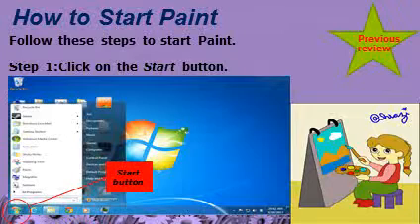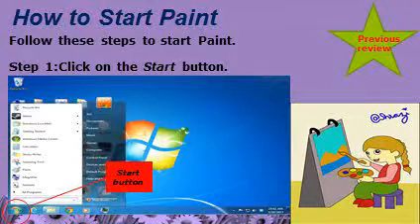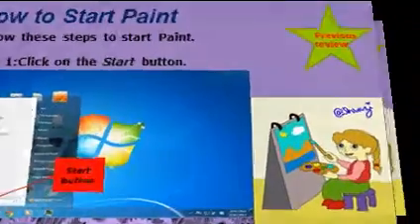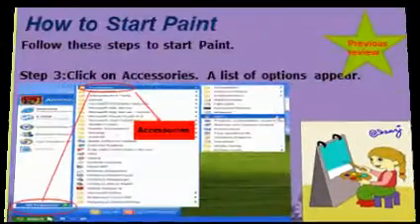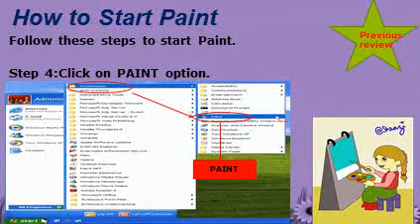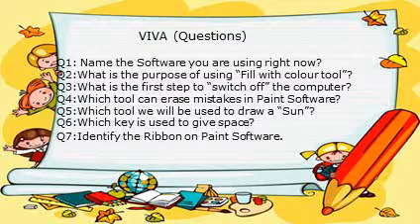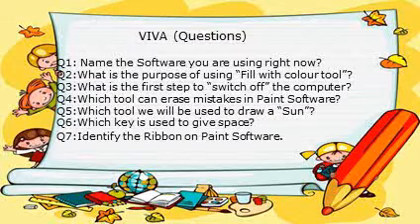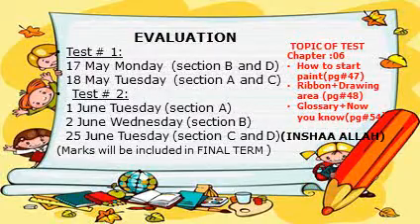Grade 1 Computer Science Wednesday 28 April 2021